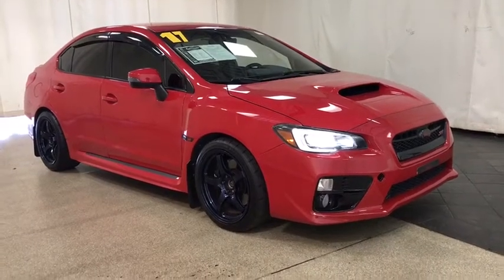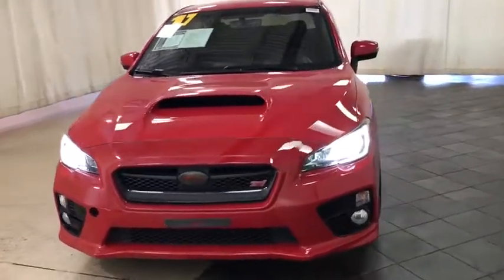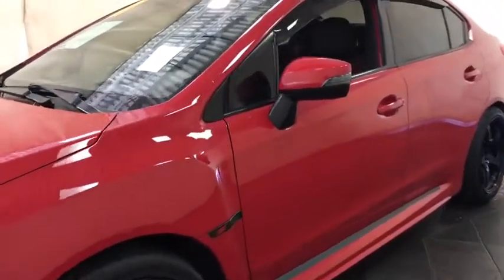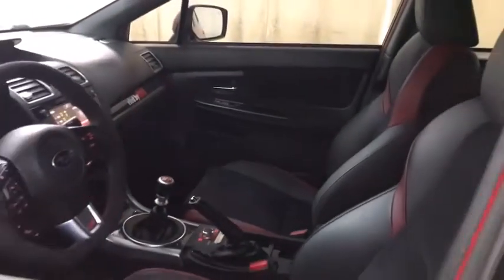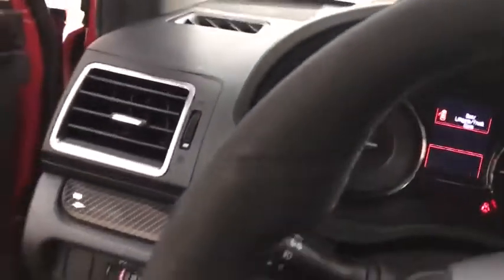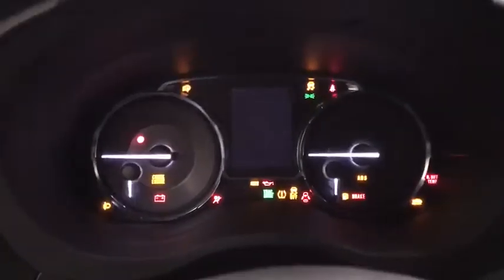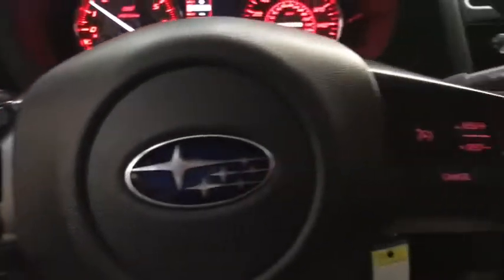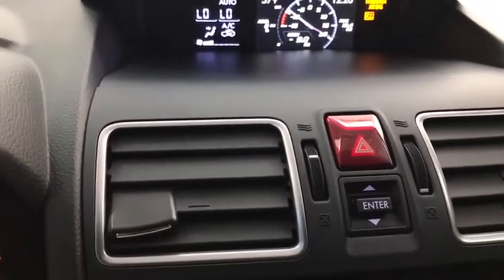2017 Subaru WRX Des Plaines, Elmhurst, Schaumburg, Chicago, Naperville, IL T55330A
Pure Red Used 2017 Subaru WRX available in Des Plaines, Illinois at Bredemann Toyota. Servicing the Elmhurst, Schaumburg, Chicago, Naperville, IL area.
2017 Subaru WRX STI AWD Manual - Stock#: T55330A - VIN#: JF1VA2M60H9829757

Bredemann Toyota
1301 W Dempster St